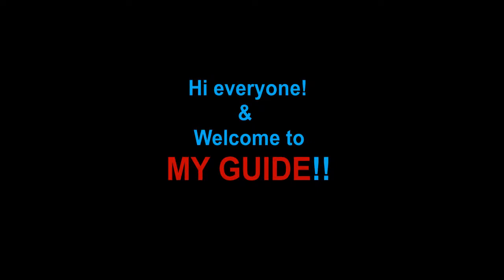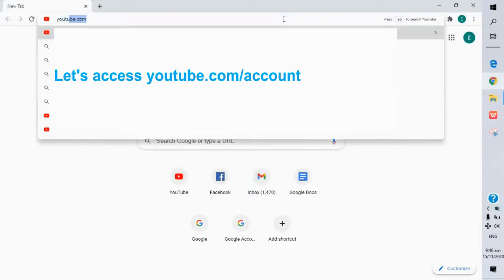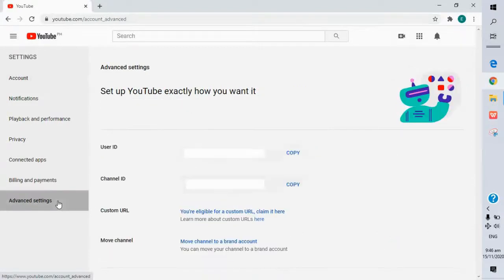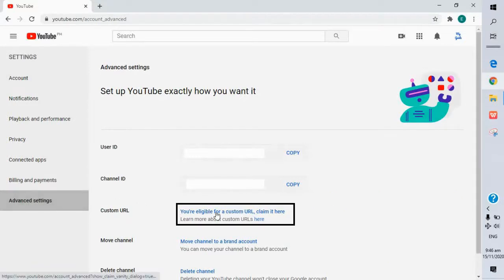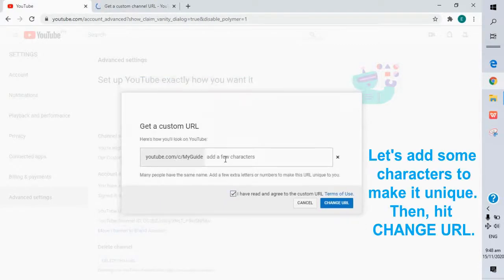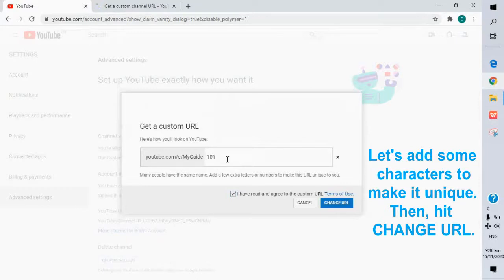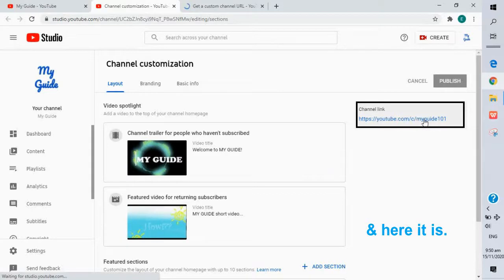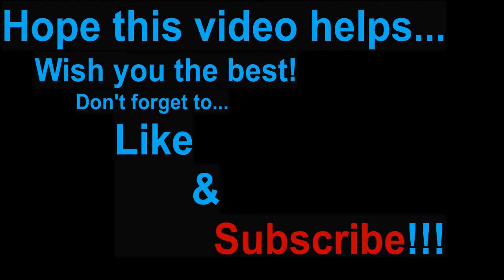How to set up your YouTube channel link? | Custom URL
Hi everyone!

 you a simple guide on how to set up your YouTube channel link.